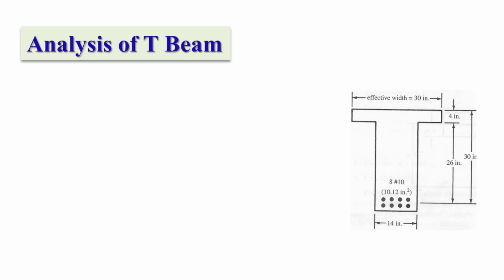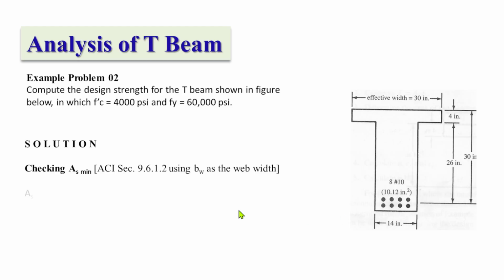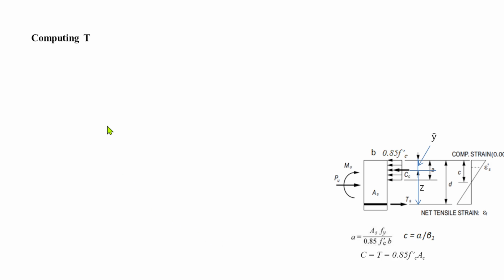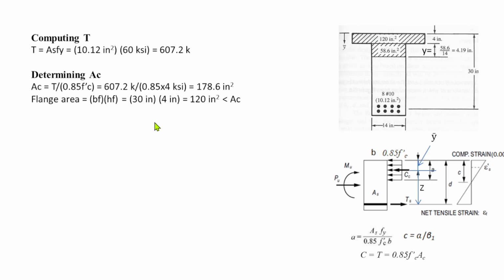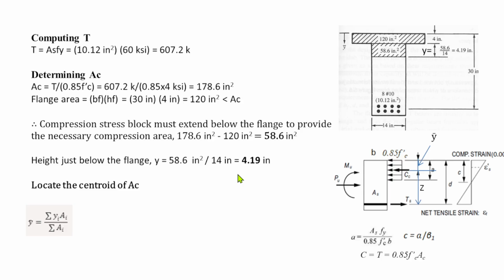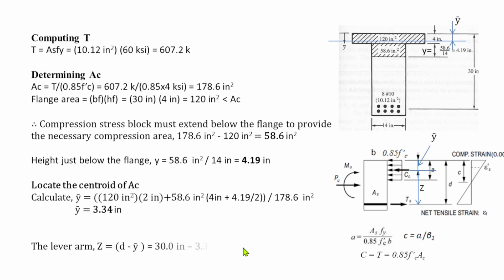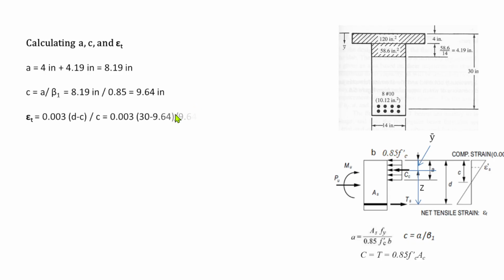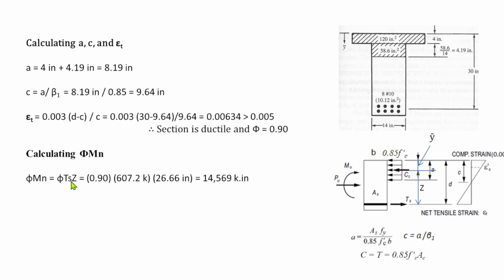Master T-Beam Analysis | The Web Depth Secret | ACE 318 Guide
Master T-beam analysis by learning how to evaluate a reinforced concrete T-beam when the stress block remains within the web depth. Determine the design moment strength and analyze the tensile strain in the tension reinforcement according to ACI 318 guidelines.

In this video, we cover:
✔️ Design principles for the analysis of T-beam
✔️ Determination of T-beam reinforcement details
✔️ Key provisions of ACI 318 for T-beam analysis and design

👉 Whether you're a civil engineer, structural designer, or construction enthusiast, this video provides essential insights into safe and efficient Analysis of T-beam design!